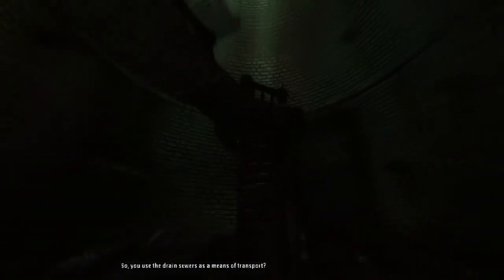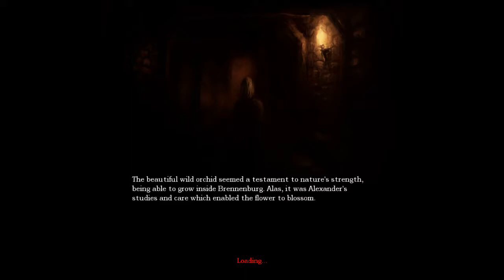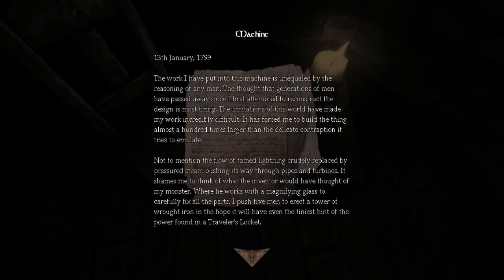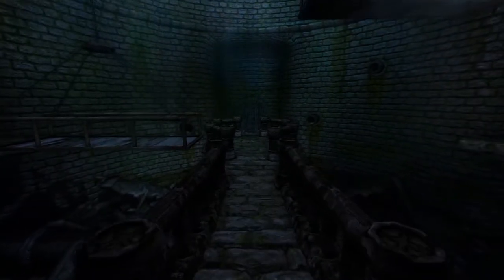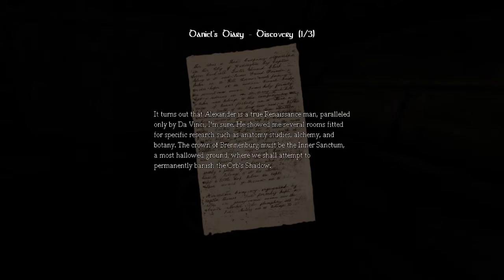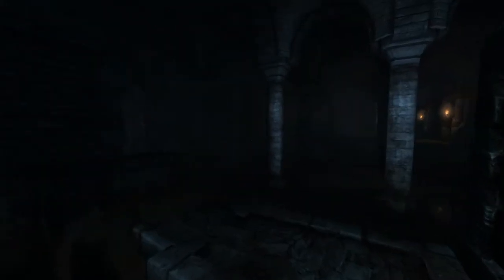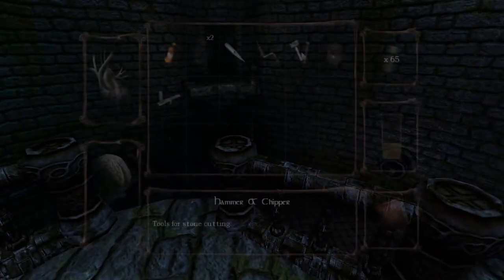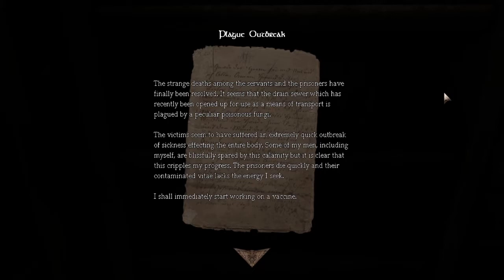Flushing out the Cistern while memories flood back in... l Amnesia Pt5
Something tells me this isn't the worst thing we've done in this lifetime...